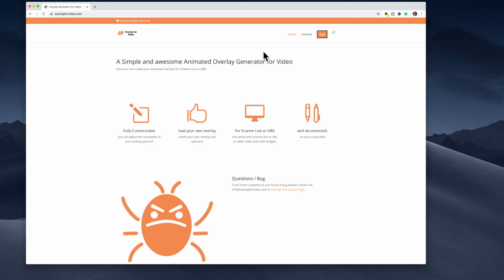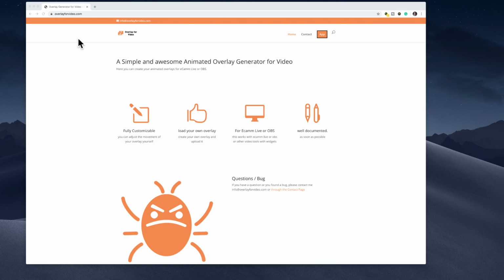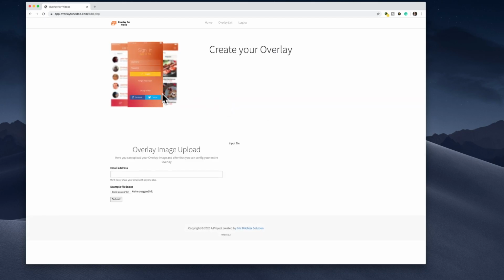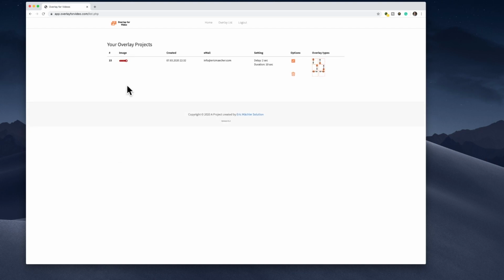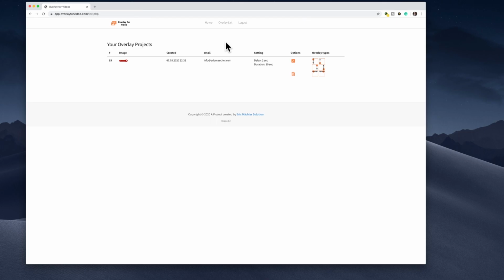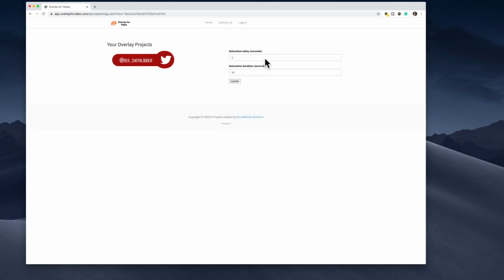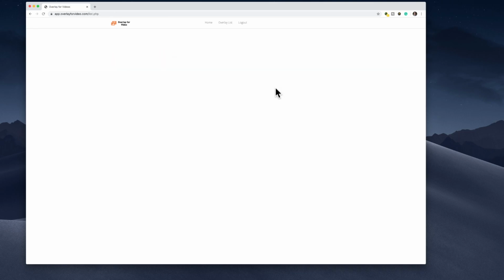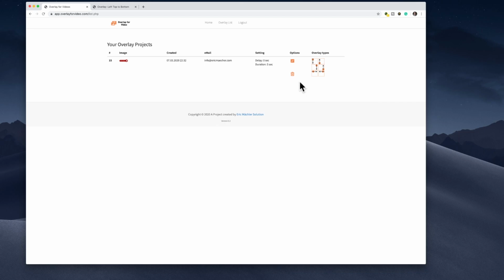ECamm Live: How to create an Animated Overlay (or for OBS)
This is my Tutorial for my Tool called With this Tool you can create and animated Overlay for EcammLive or OBS.

Mein Blog über WordPress, Social Media und Online Marketing findet ihr

Eine Liste meiner Webinare und meinen anderen WordPress Plugins findet ihr übrigens auf meiner Business Webseite